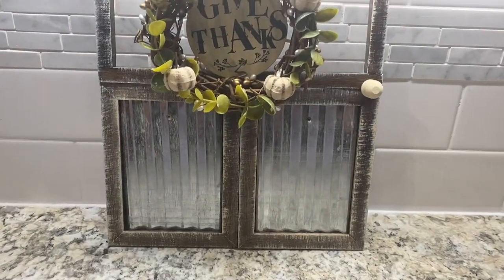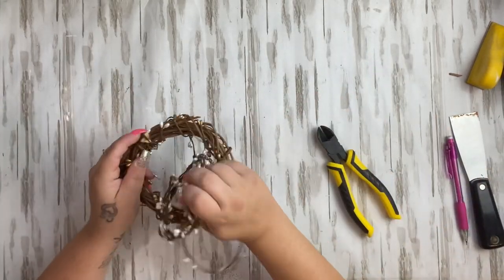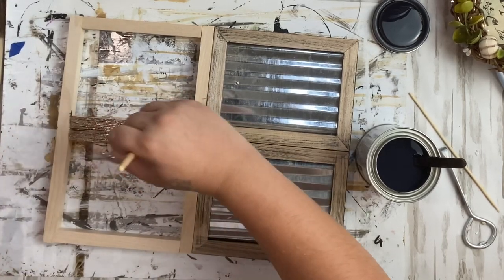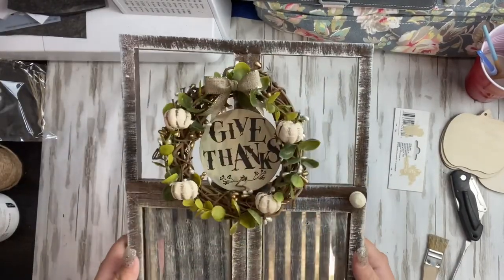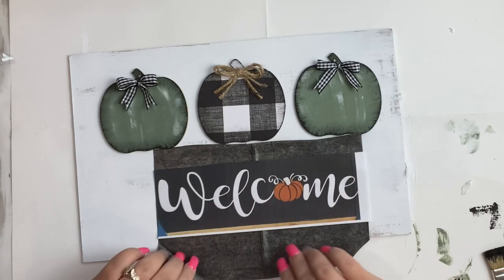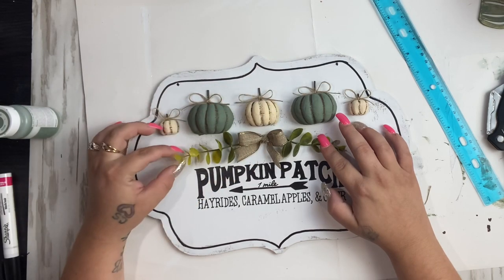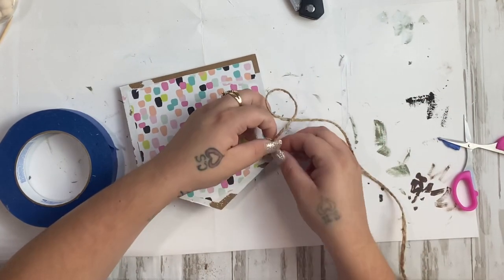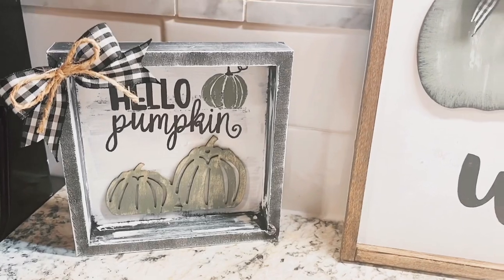5 NEW FALL 2020 FARMHOUSE DOLLAR TREE DIY'S | HIGH END DOLLAR TREE FALL DECOR ON A BUDGET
Hey friends! Please stick around as I show you 5 NEW FALL 2020 HIGH END DOLLAR TREE BUDGET DIY’S that are CHEAP and EASY to make!

In this video, I share 5 NEW FALL 2020 HIGH END DOLLAR TREE BUDGET DIY’S that are CHEAP and EASY to make using mostly supplies from DOLLAR TREE. Although they are fall, these are a must watch that will go perfectly with farmhouse décor and you can change the colors to suite your taste. These cheap and easy projects will go perfectly with any fall farmhouse décor especially because they're so easy to change up. Your house can look beautiful with $1 items from the dollar tree that we transform to make them look amazing all while staying on a budget!

MATERIALS NEEDED FOR FAUX DOOR WITH WREATH:
2 Galvanized picture frames from dollar tree
Stain of choice
Wood glue
Hot Glue
Wreath of choice or you can use a piece of nautical rope to make a wreath
Small screw
Pit berries from dollar tree (I used gold and pearl color)
Greenery from dollar tree
Dowel cap
Cashew waverly chalk paint
Chip brush
Round wooden piece
Rub on transfers

MATERIALS NEEDED FOR WELCOME SIGN:
1 sign from dollar tree
3 pumpkin ornaments from dollar tree
Piece of buffalo check scrapbook paper
Moss waverly chalk paint
Welcome printable
Stain of choice
Ink Waverly chalk paint
Graphite paper (Linked in Amazon favs)
Black paint pen
Chip brush
Ribbon of choice
Jute Cord
Glue stick
Hot Glue

MATERIALS NEEDED FOR PUMPKIN PATCH SIGN:
1 sign from dollar tree
White waverly chalk paint
Moss and cashew waverly chalk paint
Print out
3 different sizes of pumpkin picks from dollar tree
Ribbon from pumpkin ornaments or jute cord
Hot Glue

MATERIALS NEEDED FOR GIVE THANKS SIGN:
1 house from dollar tree
White and moss waverly chalk paint
Black paint pen
Print out
Jute cord
Hot Glue
Utility knife
Glue stick

MATERIALS NEEDED FOR HELLO PUMPKIN SIGN:
1 square décor piece from dollar tree
Print out
Wooden pumpkins from dollar tree truck (Or just trace some on your décor piece)
Jute cord
Ribbon of choice

WALMART FAVORTIES:

THEY'RE CHEAPER ON AMAZON RIGHT NOW! LINK IS IN AMAZON FAVORITES

AMAZON FAVORITES:

CHIP BRUSHES

My glue gun

Micro zip sander (finger sander)

Unfinished wooden beads

My vacuum

Mod Podge brushes

Paint pens

Buffalo check ribbon

3/8in square, wooden dowels I use in A LOT of my projects and just so happen to be my ABSOLUTE FAVORITE! Everyone needs these in their craft stash!

Mini Miter Saw

These links are affiliate links and I may receive a small commission if you use these links but you are charged no extra to use them😊Although they are affiliate links, these are of my own taste and opinion and I would never share products I don’t personally use on a day to day basis! Thank you for ALL THE LOVE AND SUPPORT! I LOVE YOU GUYS!!